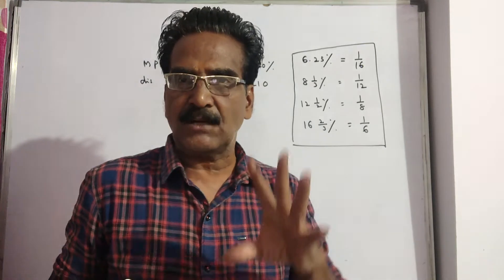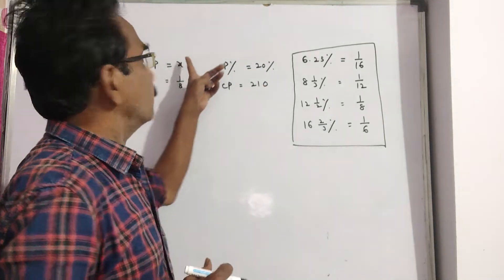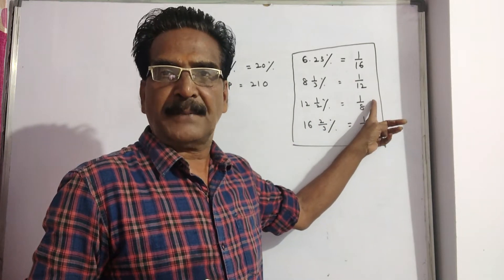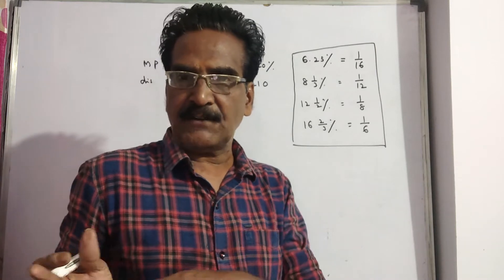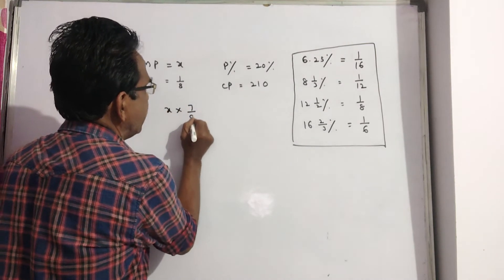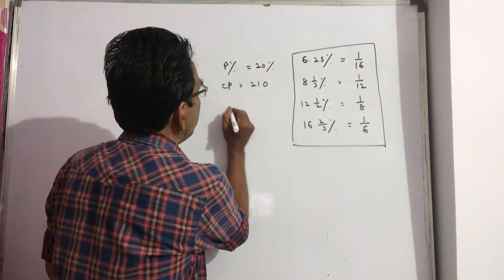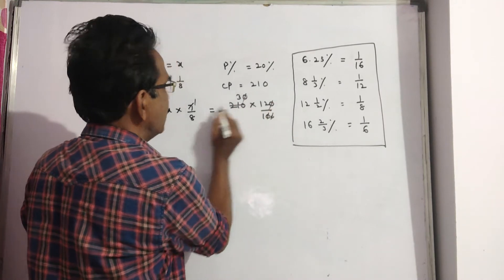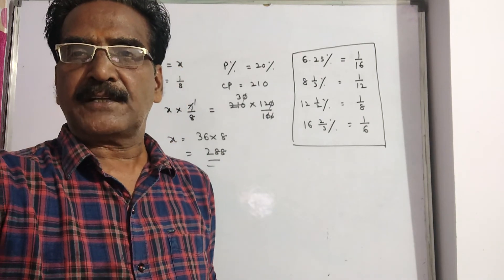A shopkeeper allows a discount of 12.5% on the marked price of an article and makes a profit of 20%.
A shopkeeper gives 1 shirt free for every 10 shirts bought and also gives a discount of 10%. If a person buys 10 shirts, the shopkeeper gets the profit of Rs. 200. The marked price of one shirt is Rs. 310/9. Find the CP of one shirt.

A retailer buys 40 pens at the marked price of 36 pens from a wholesaler. If he sells these pens giving a discount of 1%, what is the profit percent?

What is the discount percentage of buy 2 get 1?
What will be the discount percentage of buy 2 get 3-free?

A vendor buys 12 bananas for Rs 60 and sells 5 banana for Rs 32 what will be his gain %
A vendor buys bananas at 12 for Rs 13 and sells at 13 for Rs 12. What will be the result?